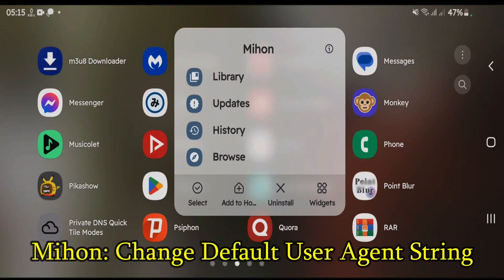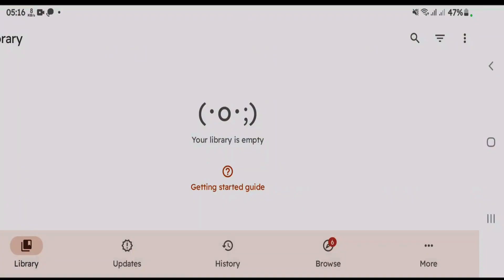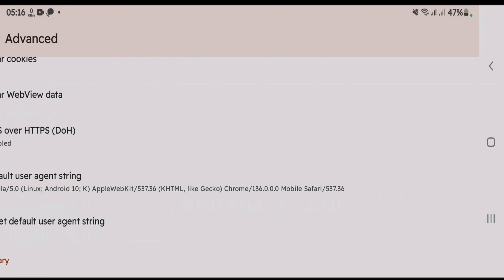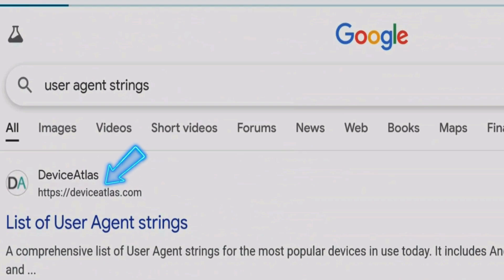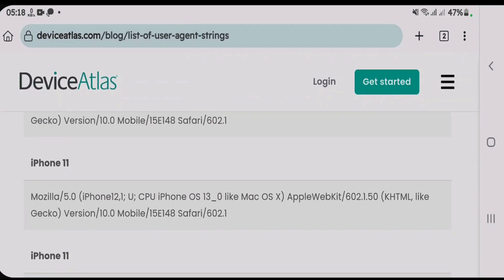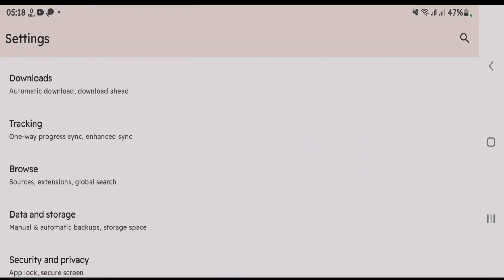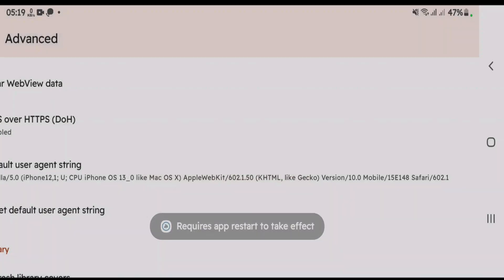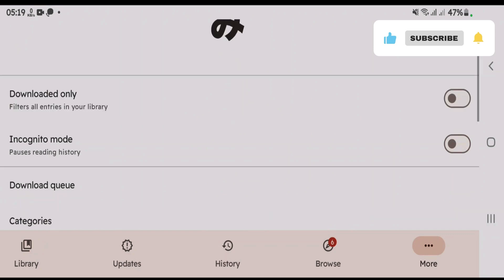How to Change Default User Agent in Mihon | Mihon Default User Agent String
This video guides you how you can change default user agent string in Mihon app. Change default user agent strings in Mihon with the help of guidance from this video.